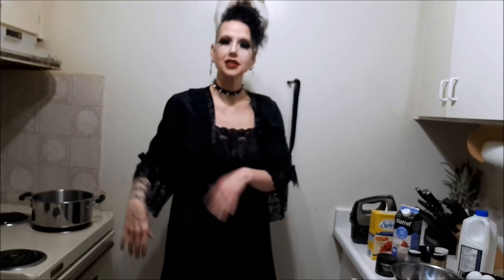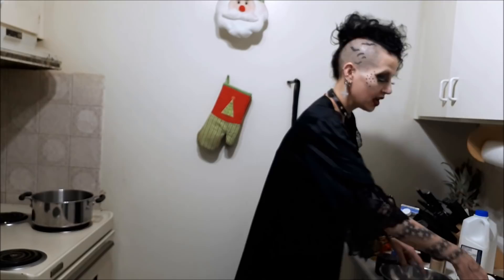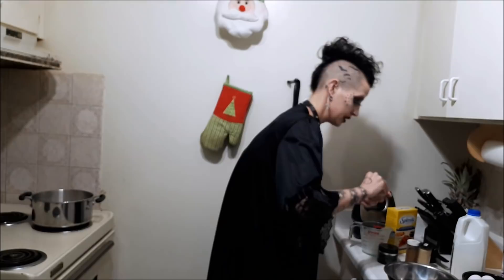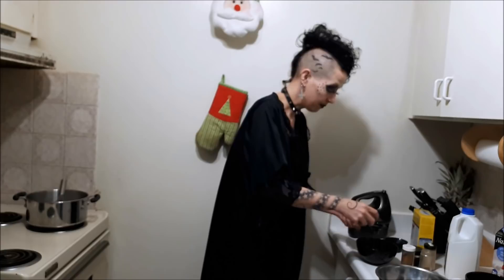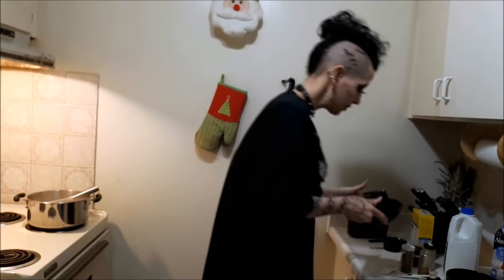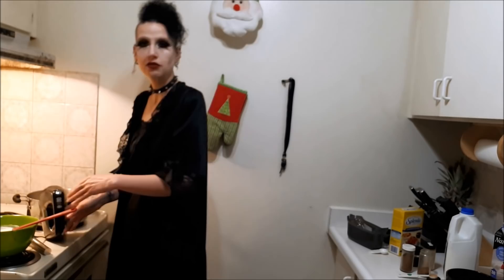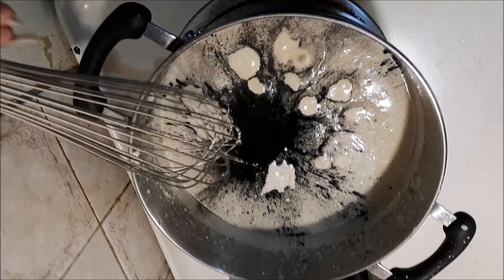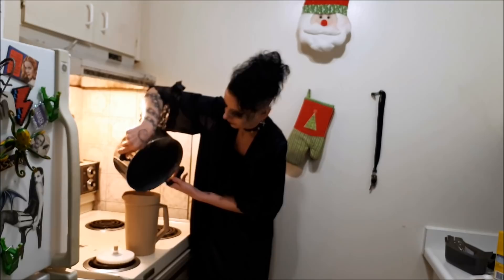Cooking With Miss E: Goth Eggnog| Madame Absinthe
Watch me attempt to make GOTH EGGNOG . . . did it turn out? Watch till the end to find out!

code: MadameAbsinthe
code: MadameAbsinthe